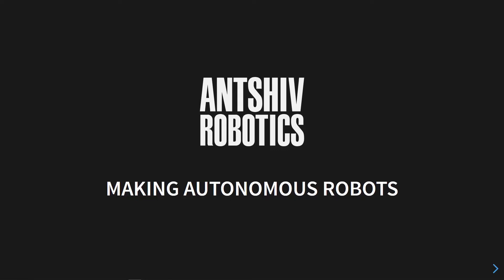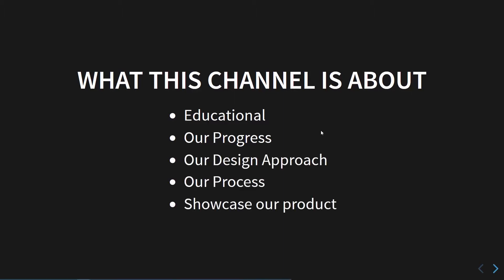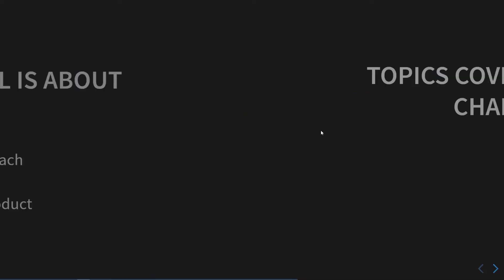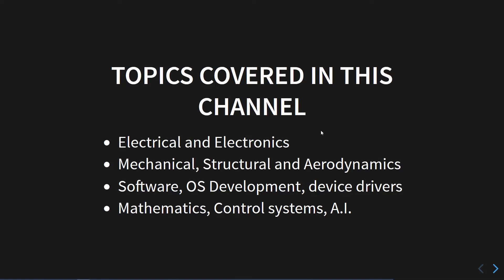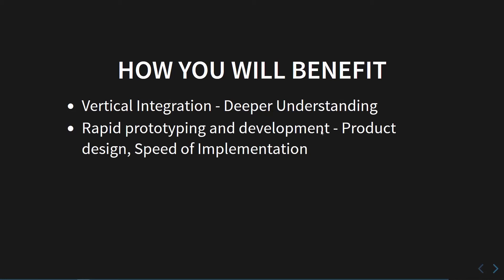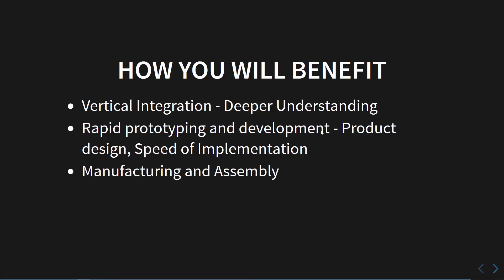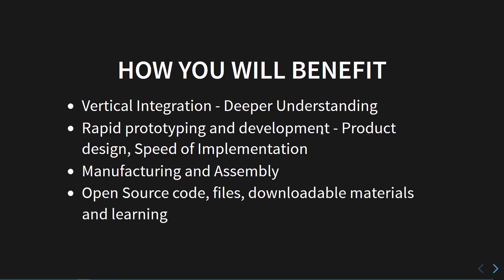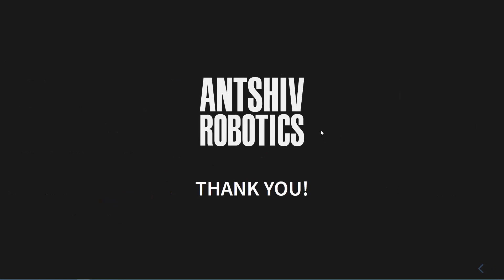Welcome to our channel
Antshiv Robotics mission is to make autonomous robots that are useful while being aware of our bio-diversity.

Our goal with this channel is to showcase our  progress while educating our viewers.

This channel will contain videos related to electronics, electrical, mechanical, structural, software, A.I and math. Robotics is a multidisciplinary subject. To make a working product we will need many branches of science to accomplish our goal. This is why the subjects presented will be broad and will have depth.